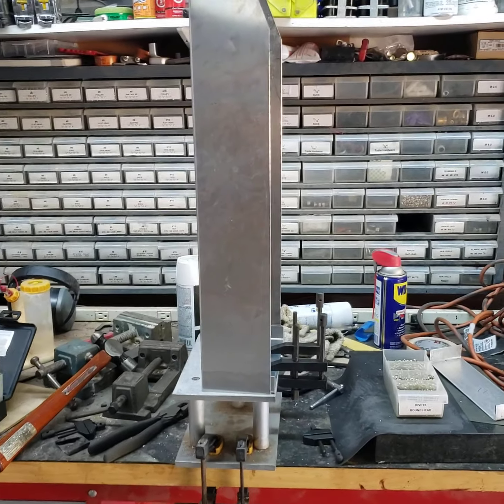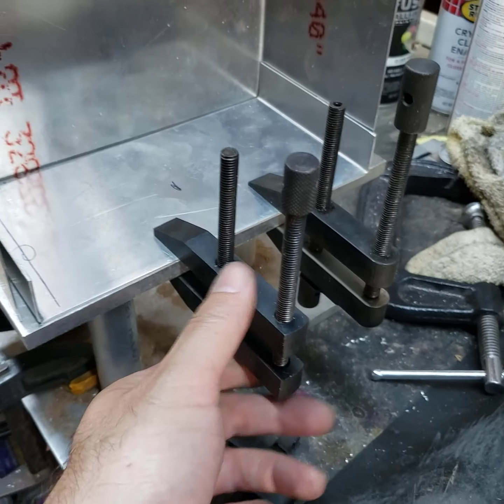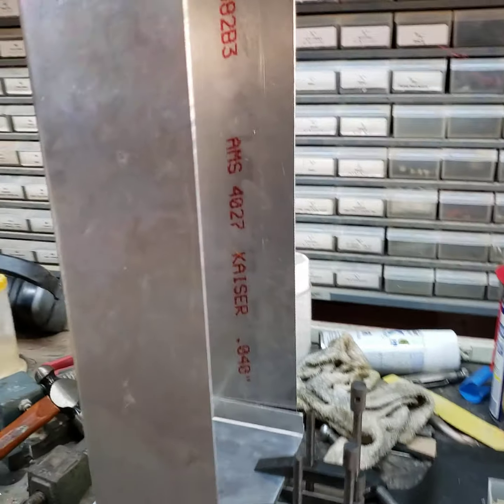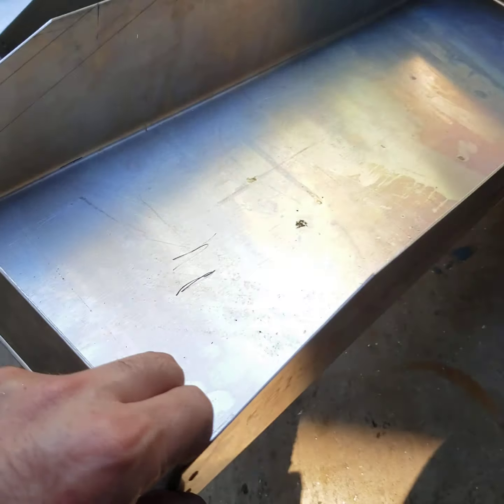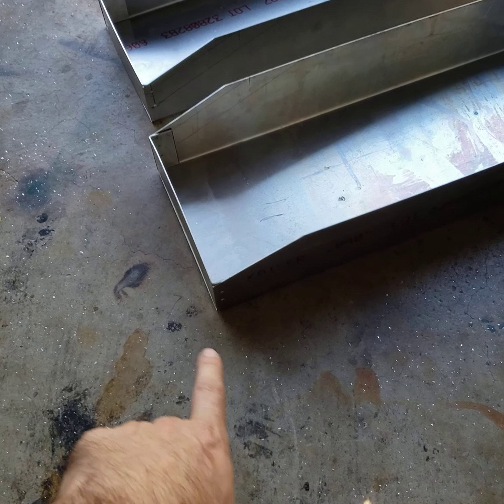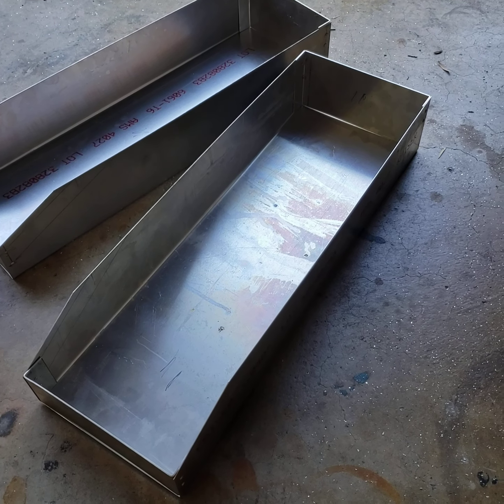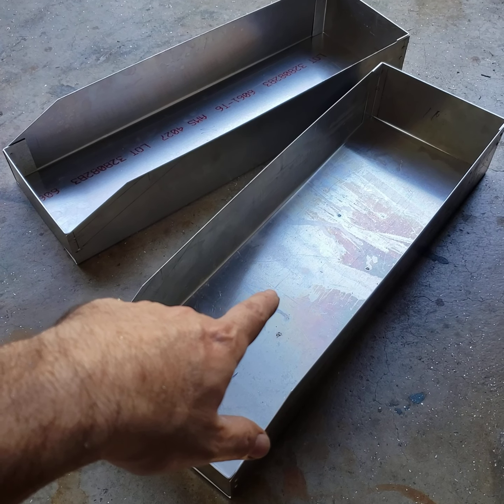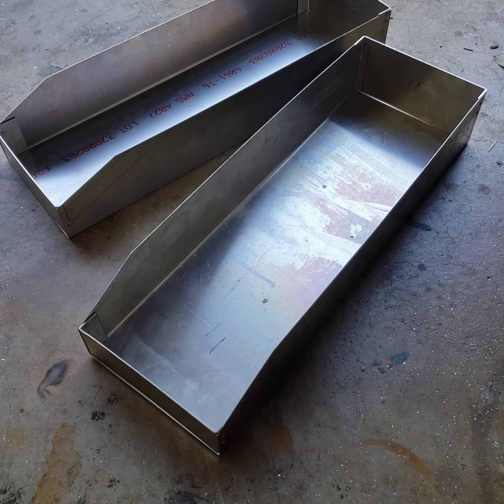Metal Storage Bins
My cardboard bins are failing and I want something more permanent, so I folded some up out of sheet Aluminum.